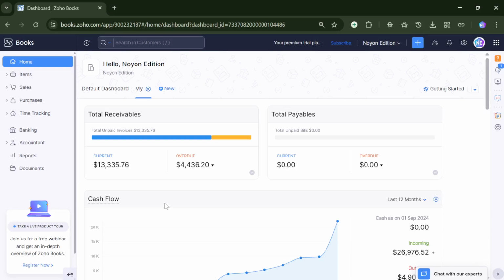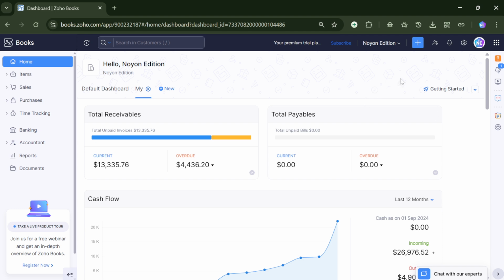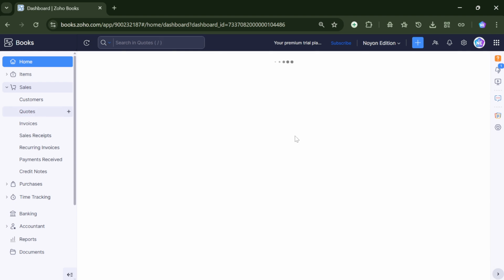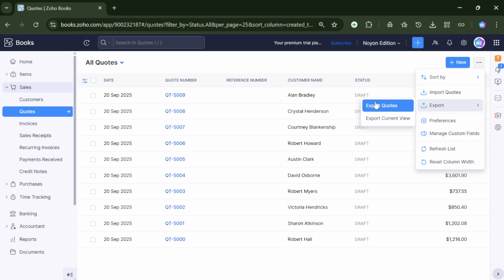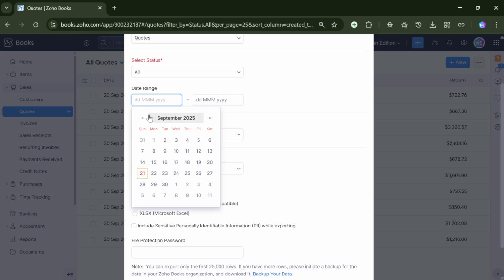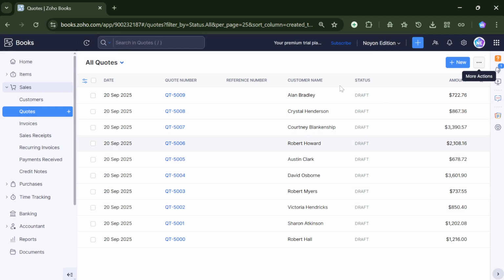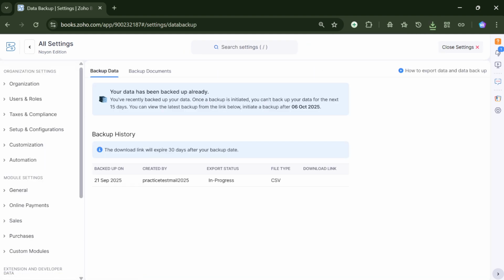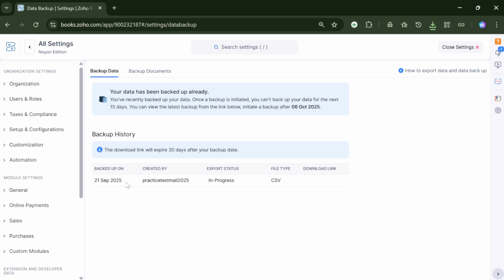How to Export Data & Data Backup in Zoho Books - 2025 (Best Method)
- How to Export Data & Data Backup in Zoho Books
In this video, I will show you how to export data & data backup in Zoho Books easily and securely. Learn the step-by-step process to create backups, export invoices, contacts, and financial records, and keep your Zoho Books data safe. This tutorial also covers tips for data management, restoring backups, and ensuring your business information is always protected.